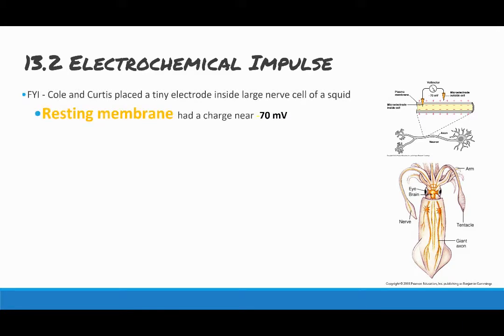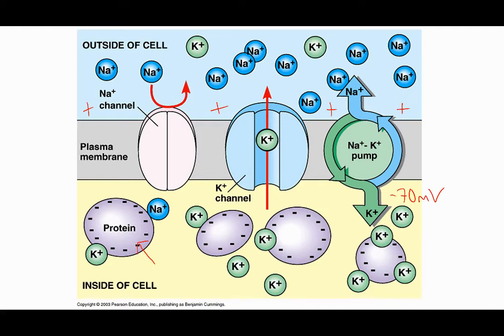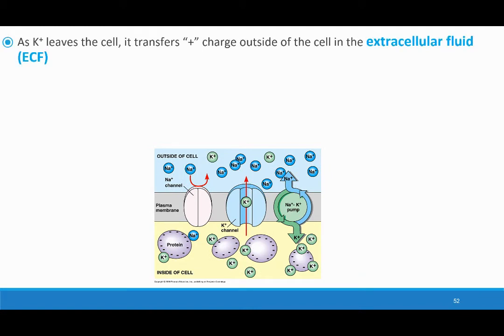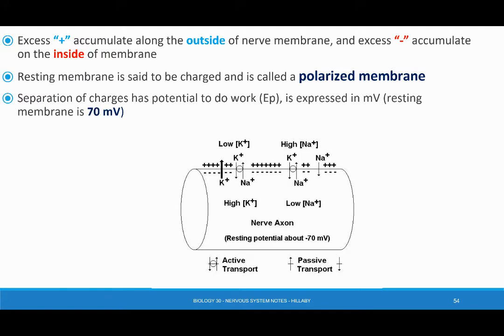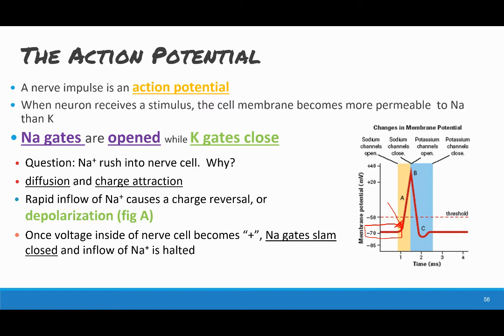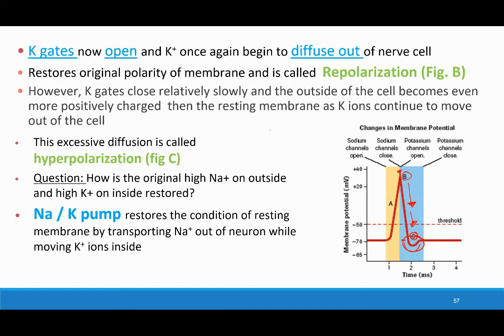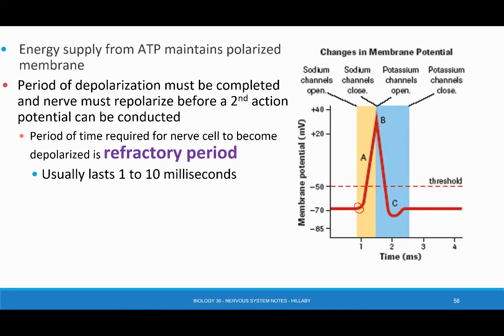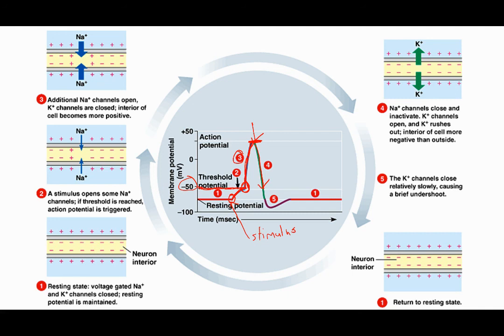Bio 30 Chapter 13 Notes - 13.2 What is an Action Potential?